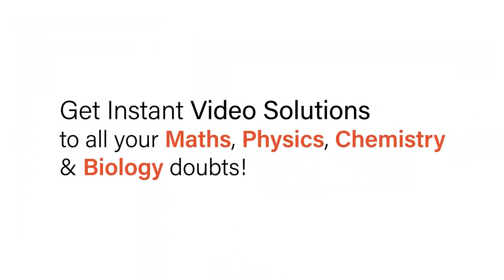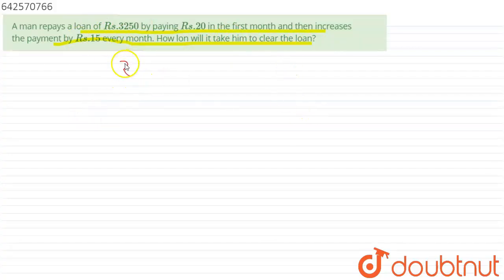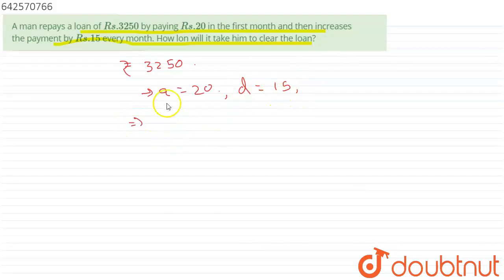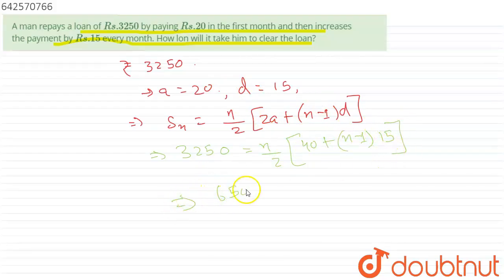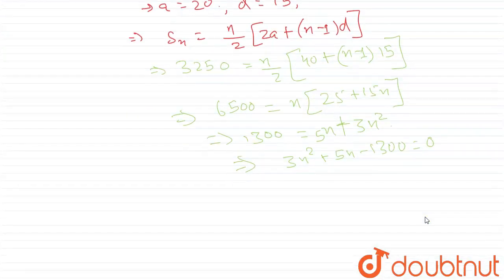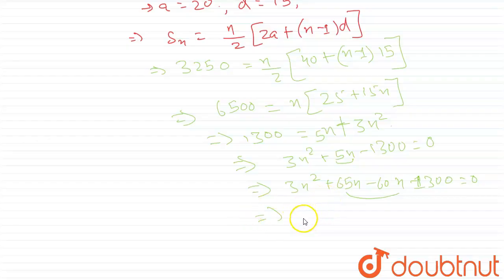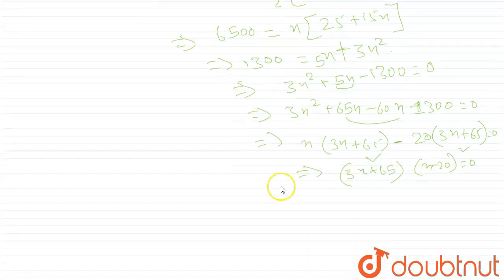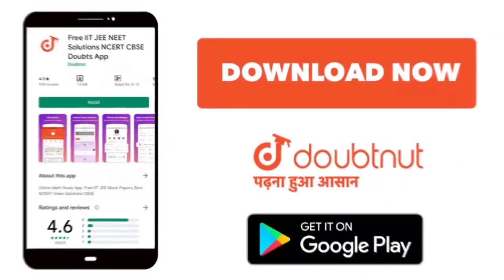A man repays a loan of R s .3250\nby paying R s .20\nin the first month and then increases the p...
A man repays a loan of R s .3250\nby paying R s .20\nin the first month and then increases the payment by R s .15\nevery month. How lon will it take him to clear the\r\nloan?
Class: 10
Subject: MATHS
Chapter: ARITHMETIC PROGRESSIONS
Board:CBSE

👉 Have Any Query? Ask Us.